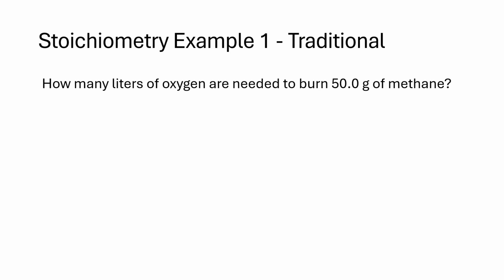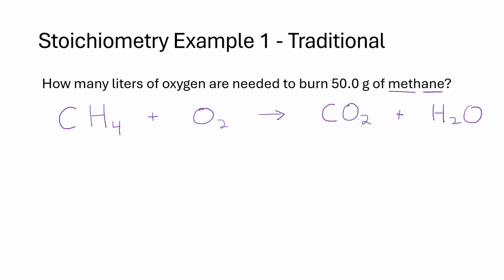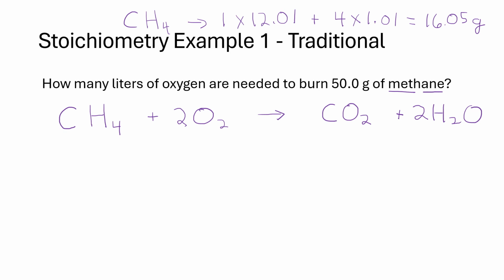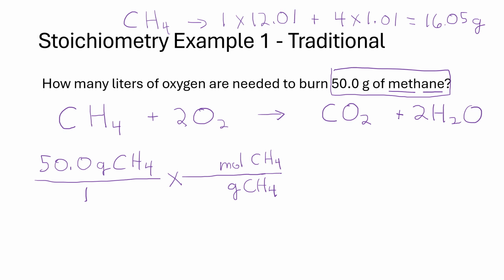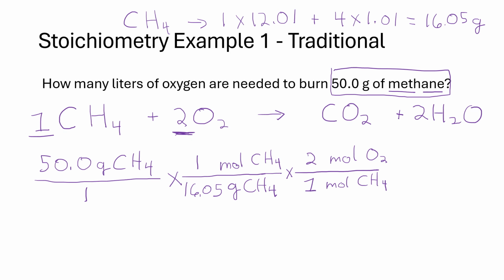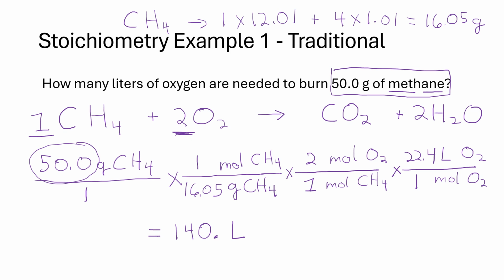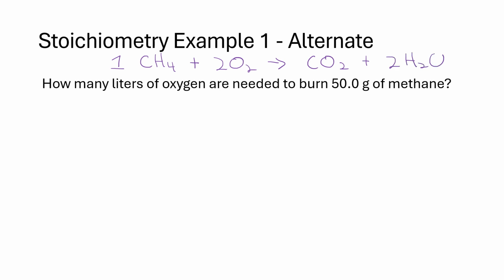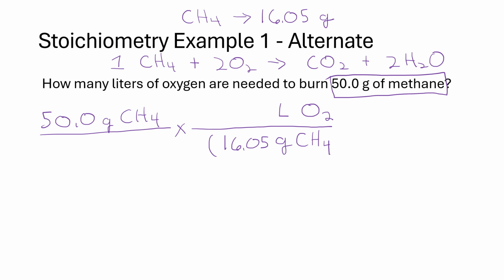Reaction Stoichiometry 2 Example 1